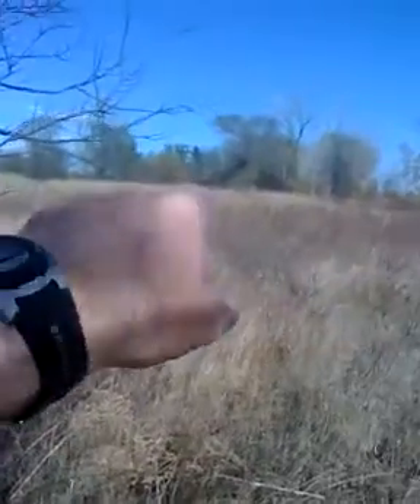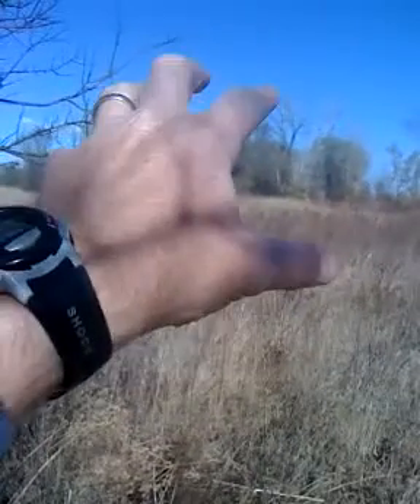11-03-10 - Checking out rubs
Presented as a video blog, "The Sweet Feed" gives you updates, field conditions, breaking news, on-the-spot product and gear commentaries, hunting reports, and more...